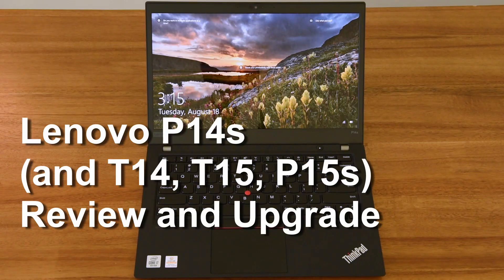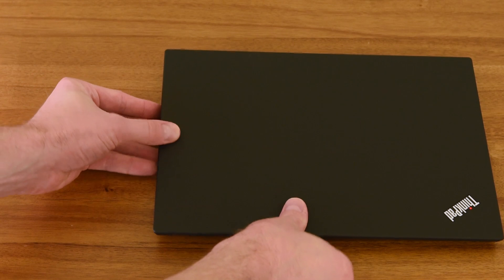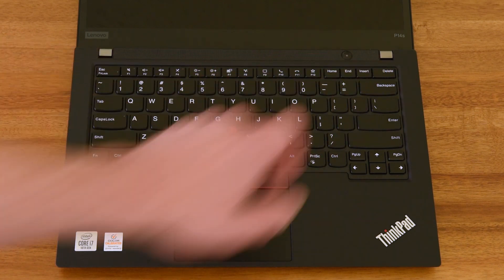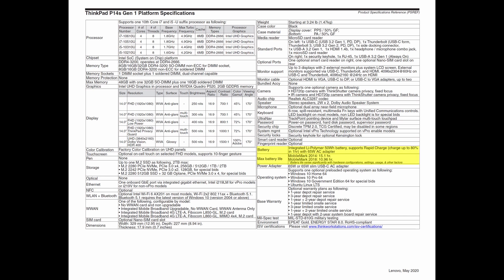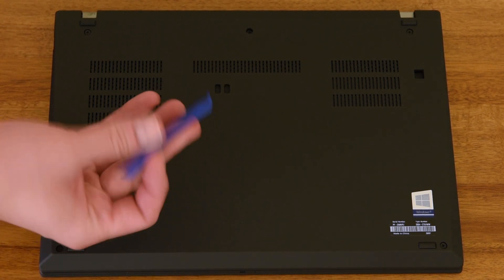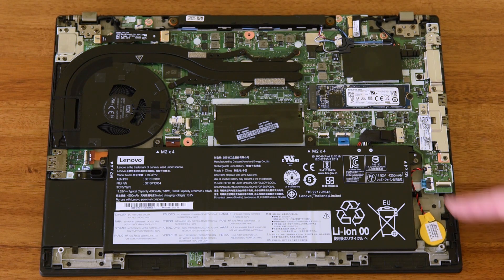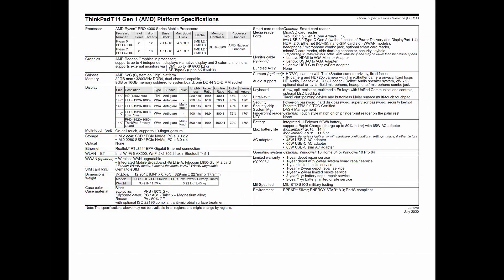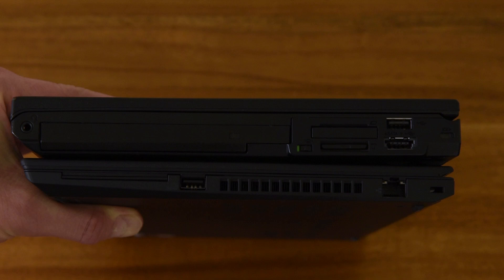Lenovo Thinkpad P14s (and T14, T15, P15s) Overview and Upgrade options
Recommended SSD: Samsung Evo Plus [1TB]
Recommended RAM
Screwdriver Set used (with pry tool)
Compatible Docking Station